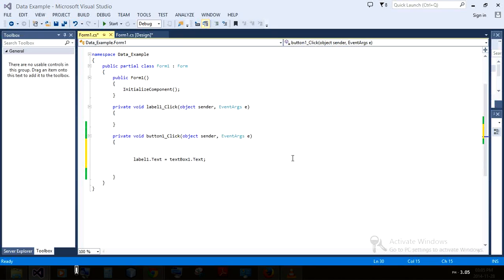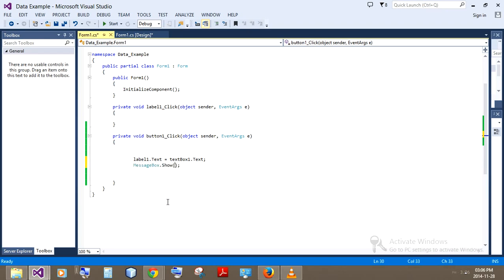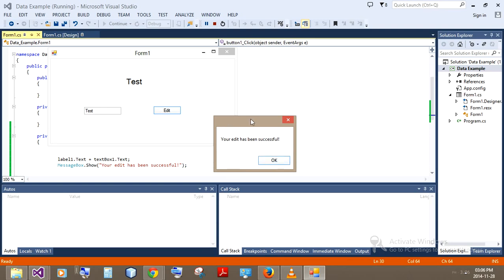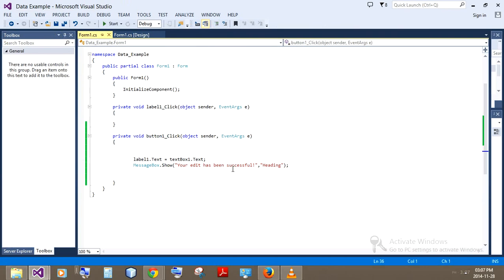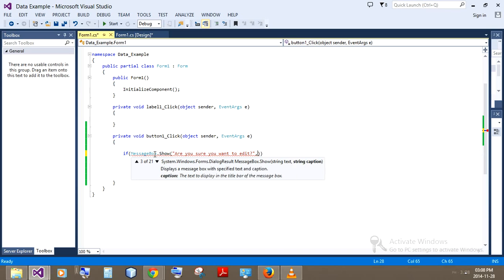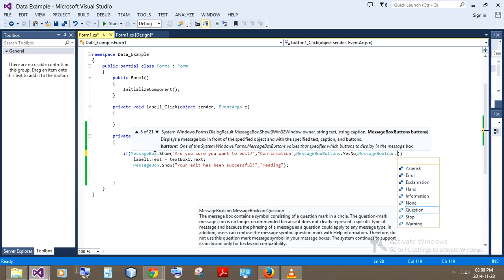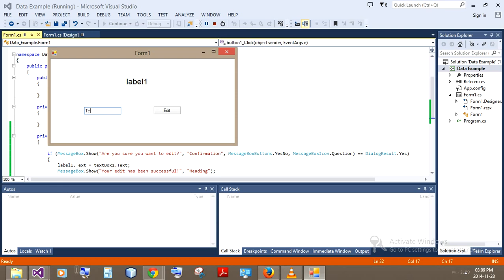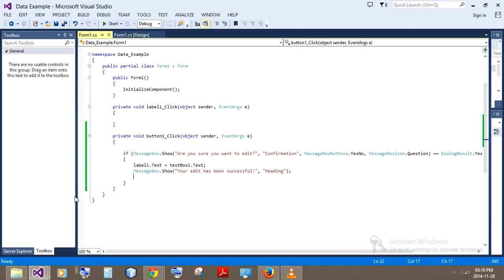C# Message Boxes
In this video i explain how to use pop-up boxes/message boxes as well as a yes no message box.